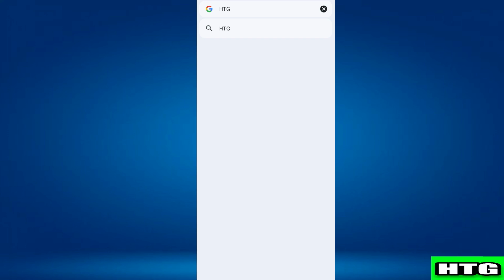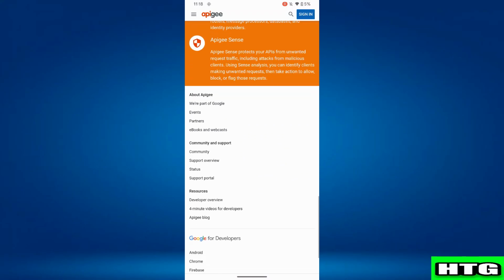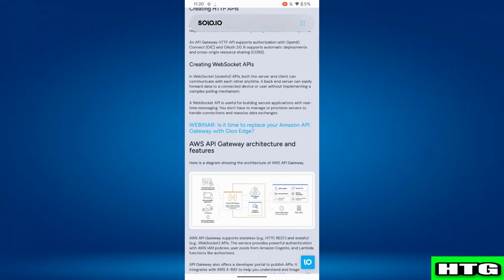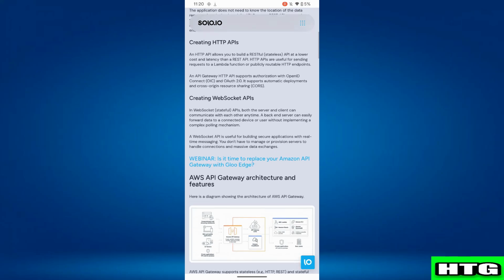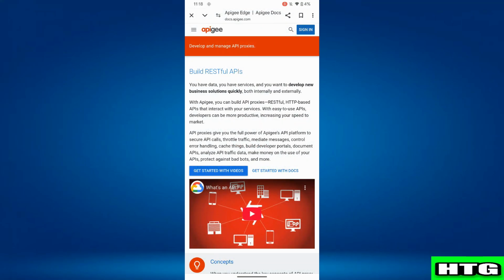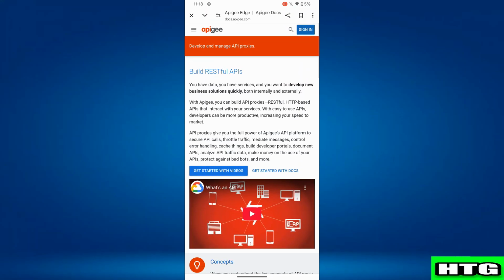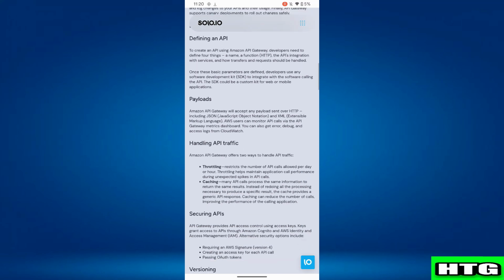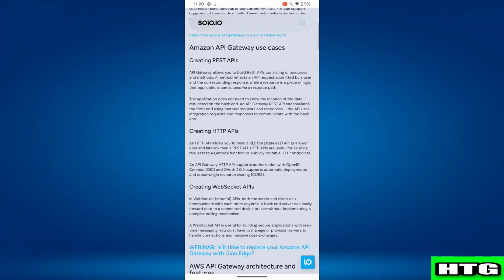New! Apigee Vs Aws Api Gateway: Best Api Tool For Your Business 2025?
Choosing the right API management solution for your business? We're comparing Apigee and AWS API Gateway for 2025! Get an honest review of their pros and cons to see which platform aligns with your business goals.